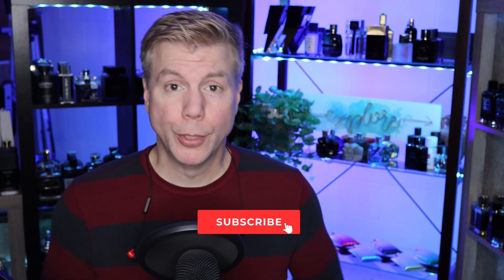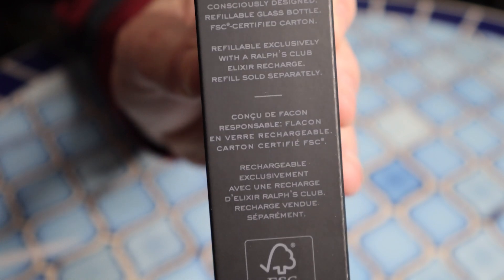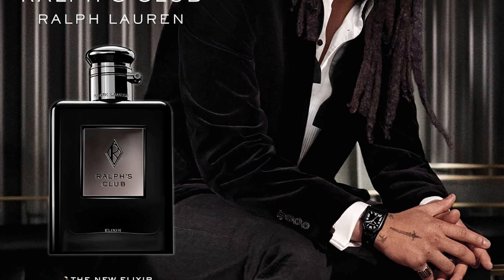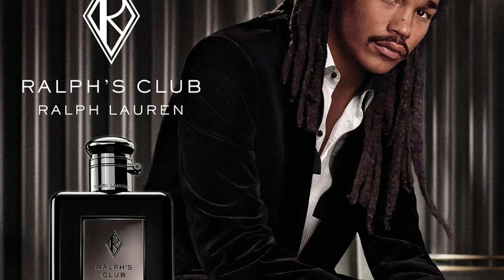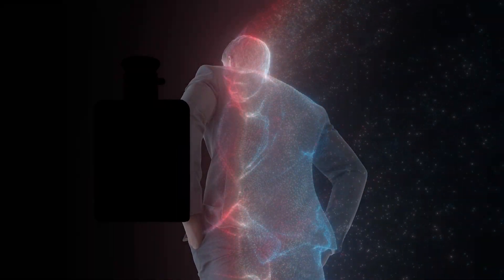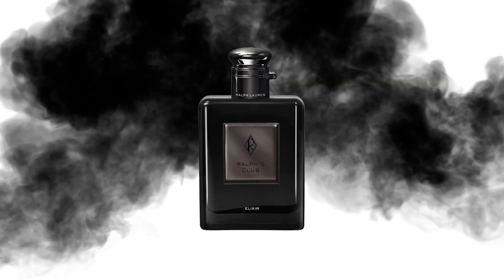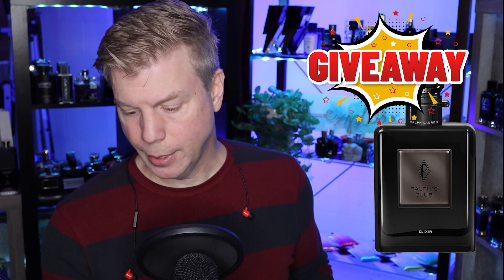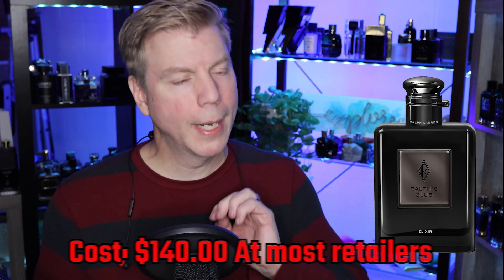New Ralph’s Club Elixir By Ralph Lauren - Best Of 2023? - First Impressions!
Check out my first impressions of Ralph’s Club Elixir by Ralph Lauren to see if membership does indeed have its perks!!

⏩ Timestamps:
00:00 Intro
00:57 Ralph’s Club Elixir
01:20 Presentation
03:37 Note Breakdown
04:44 The Aroma
09:33 Final Thoughts
12:01 Outro

FragranceX     -  FX15
Fragrance.net -  GWTR4

5 UNIQUE FALL SCENTS             5 SFW SCENTS FOR MEN!